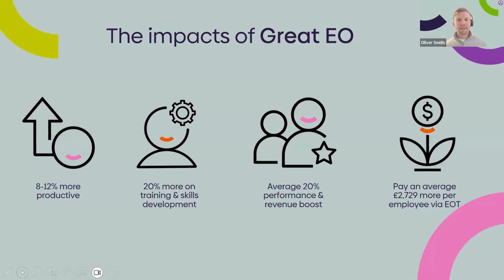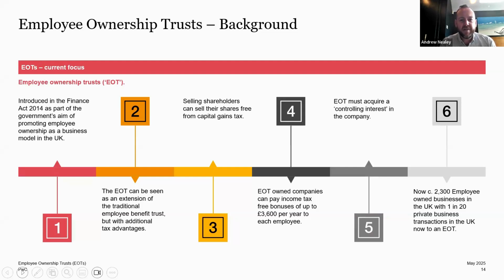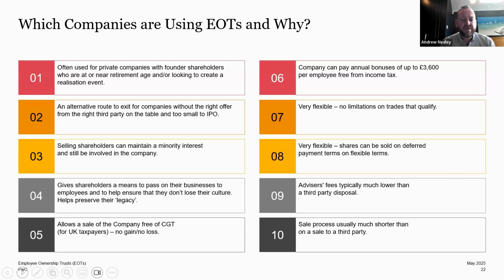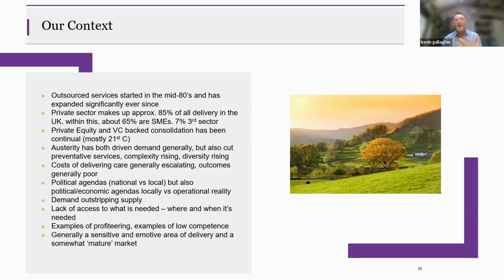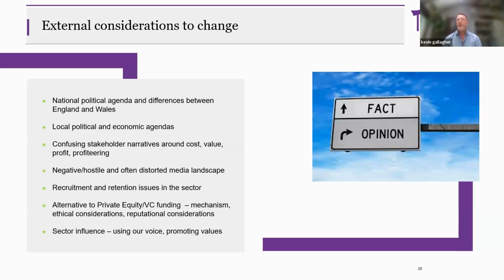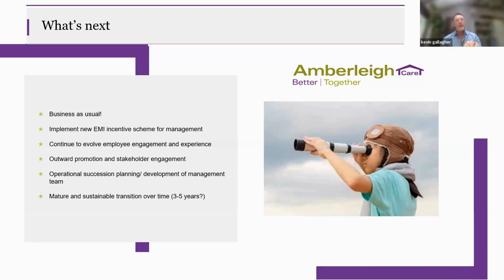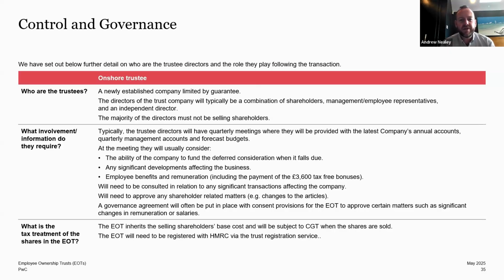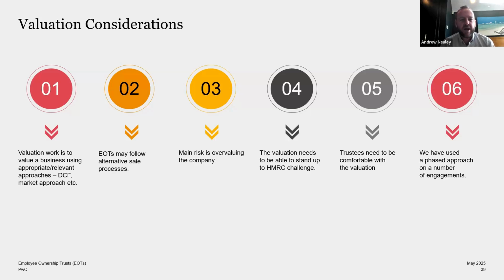How to Become Employee Owned | eoa Webinar (May 2025)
PWC client, Amberleigh Care, provides exclusive insight into a recent transition to employee ownership.

Find out how the eoa and our 800+ strong network can support you at key points in your EO journey.

Bluesky: ‪@eoauk.bsky.social‬